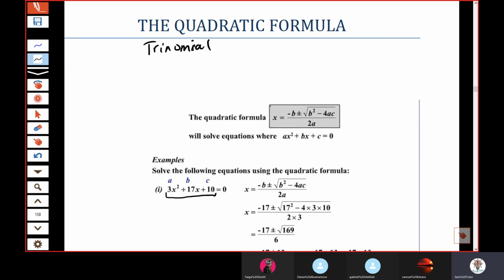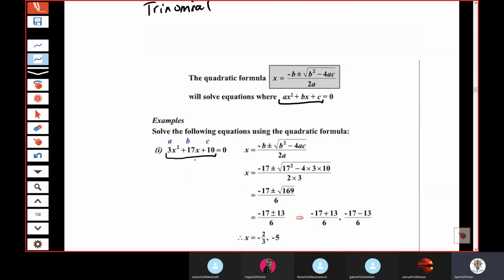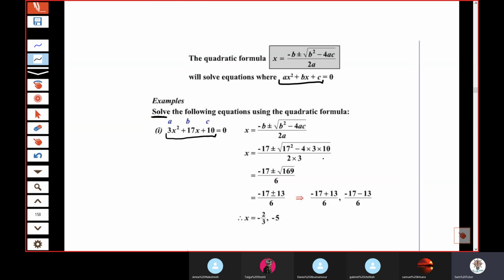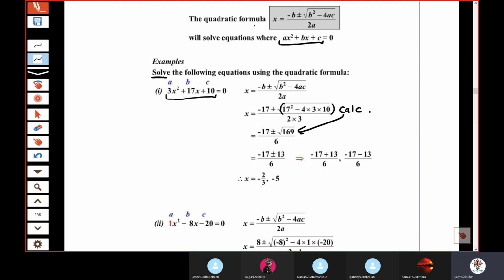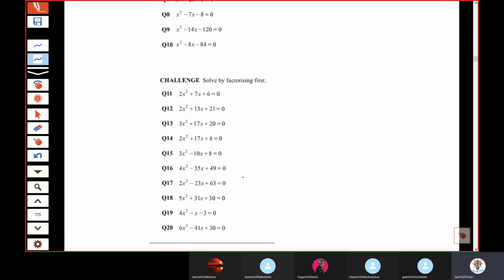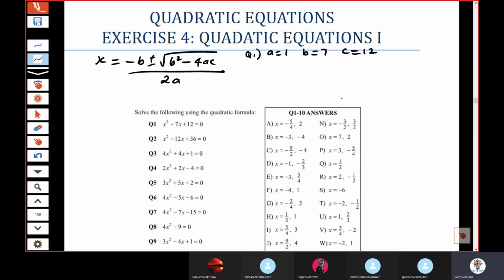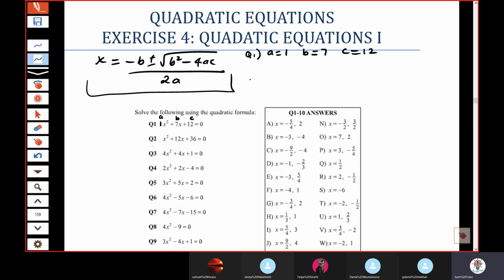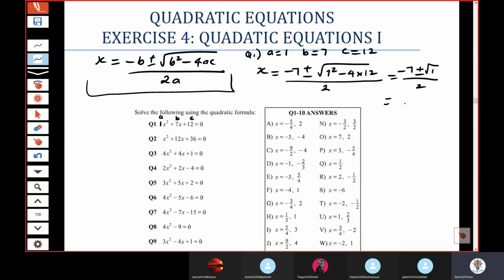Year 10 || Solving Quadratic Equations By Factorising